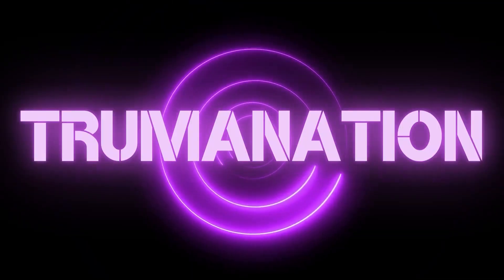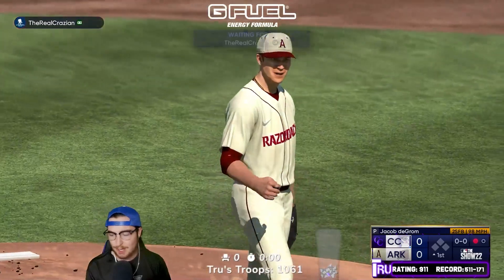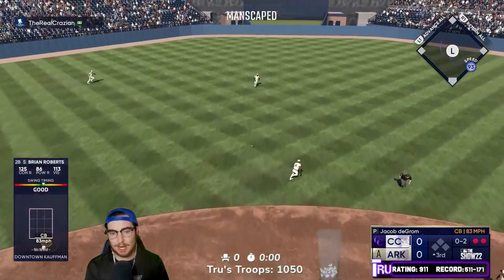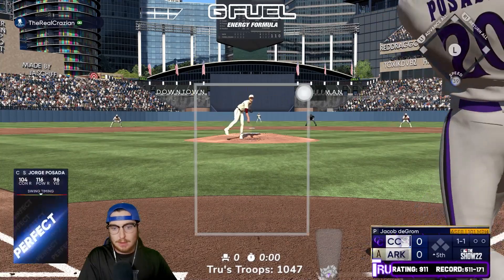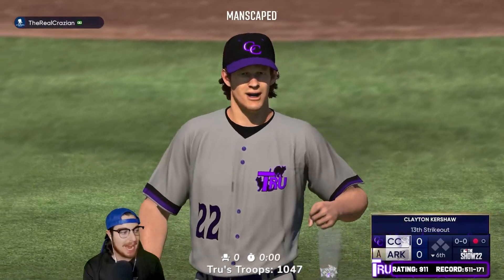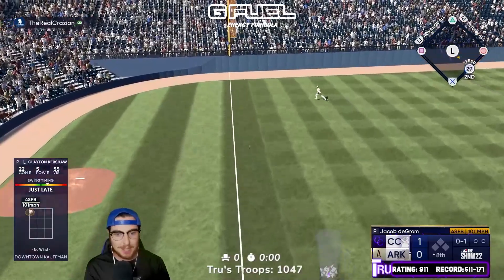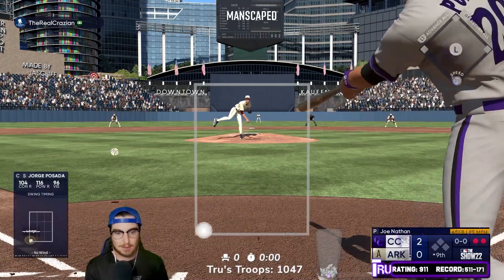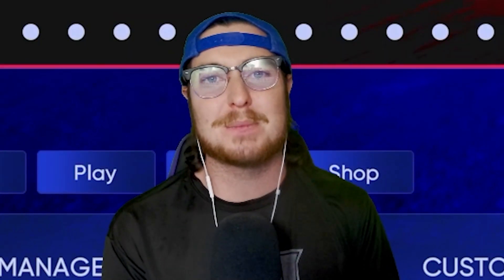I BUILT A TEAM OF THE MOST USED CARDS IN MLB THE SHOW 22!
In this video, I threw together a team consisting of the most used cards in MLB The Show 22 and hopped into Ranked Seasons! To figure out who's been used the most, I went through and looked at which cards had the highest number of Parallel V's at each position. Can this lineup prove to be effective and win us a game?

I am excited to announce that I am now partnered with GFuel!

Manscaped is the best when it comes to men's grooming!